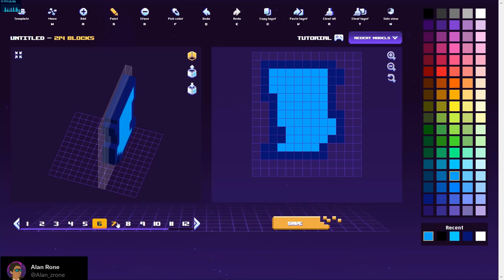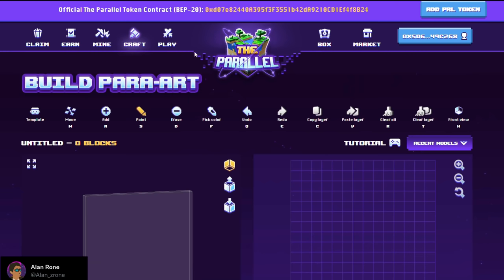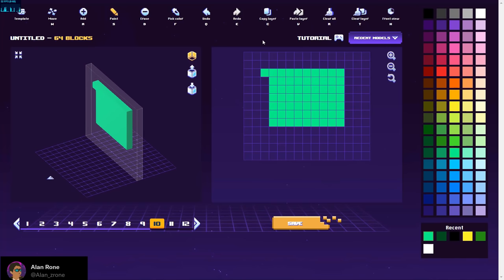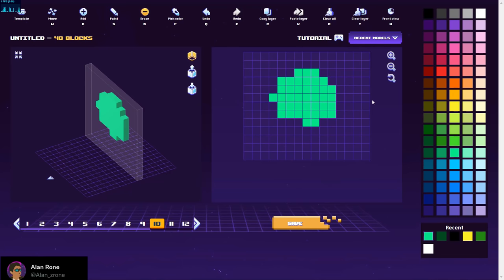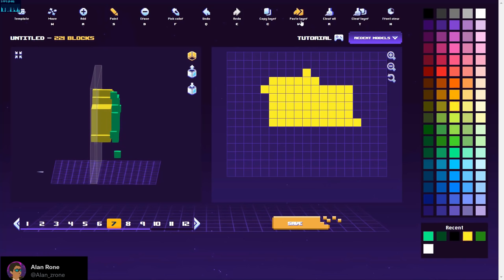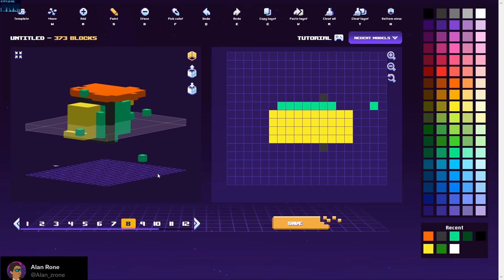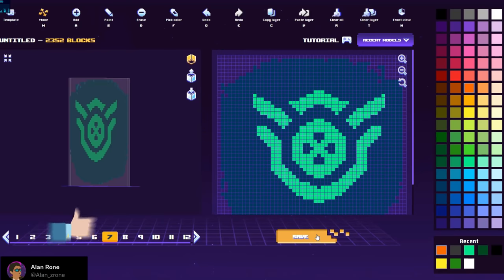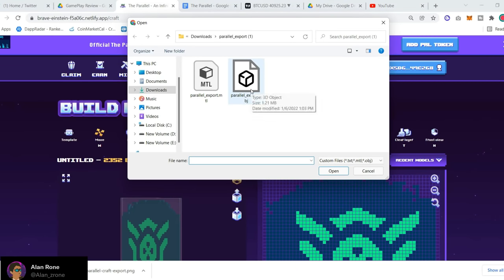Crafting The First Pixel Art with The Foundation Game | The Parallel Gameplay Review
Today we will test and review the Foundation Game Testnet - one of the core elements of The Parallel Gameplay. It was such a novel and thrilling experience with lots of new stuff and an engaging gameplay. Though crafting gameplay is not for the massess but The Parallel gameplay makes it easir for newbies to start playing and make some cool stuffs out of their imagination.

for exclusive trading signals and GameFi Insights

📌Join GameFi Army's monthly active member program for FREE private slots

GameFiArmy is an NFT game-focused and analytical community where we provide insights and latest information to help you stay ahead of GameFi’s future explosion.

~TIMESTAMP~

00:00 Intro
00:38 Gameplay Features
02:12 Crafting Tutorials
07:09 Final Thoughts